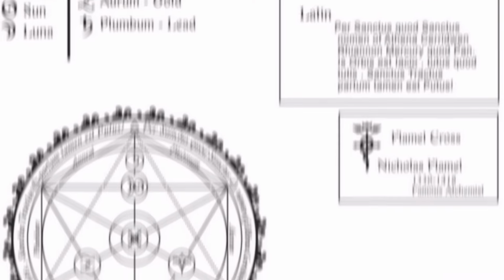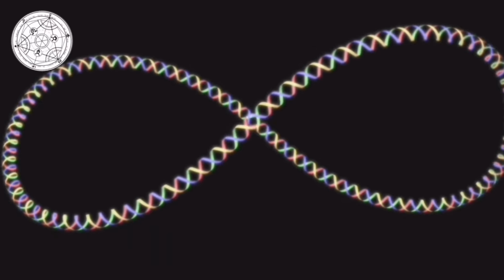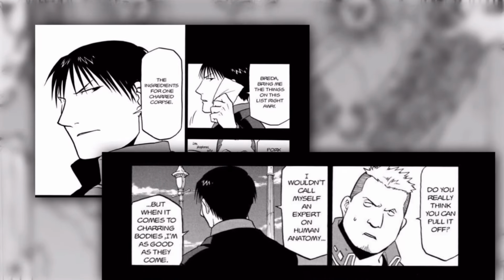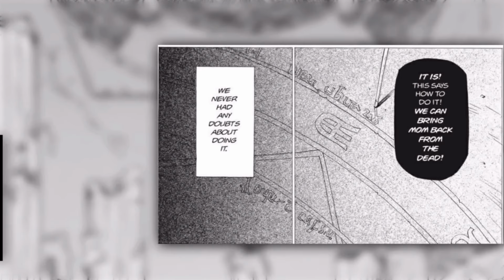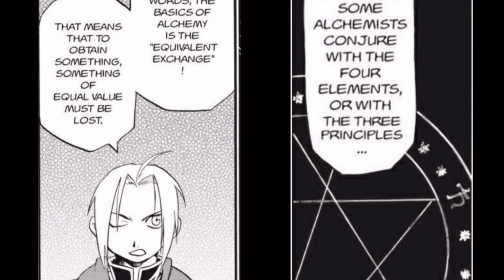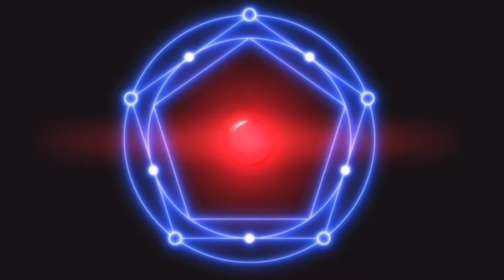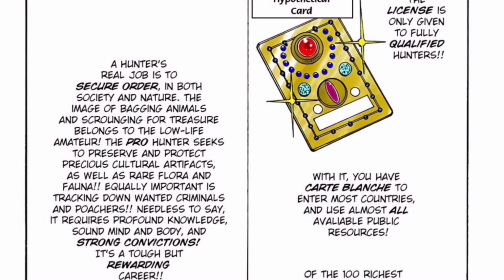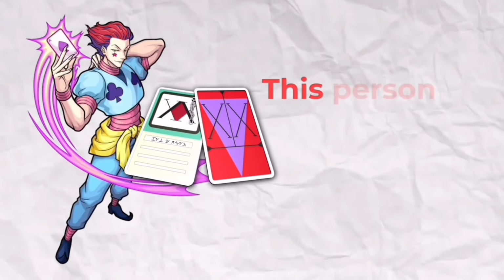10 Anime Symbols Explained: The Real Meaning of the Hidden Leaf, Akatsuki Cloud & Straw Hat Flag!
The Hidden Leaf symbol was meant to stand for peace, but is that actually true? We are breaking down the darker history behind it.

Most fans recognize the Konoha emblem as a simple mark of loyalty, but its design hides a much more turbulent origin story. By analyzing the spiral and the leaf, we can see how the series uses visual storytelling to hint at the endless cycles of war and the suffering of the Uzumaki clan. This breakdown covers the real intent behind the designs you see in your favorite series.

We also explore how these anime symbols act as more than just logos, serving as essential components of the deeper anime lore that defines the Hidden Leaf symbol and the world around it.

0:00 Deconstructing the Hidden Leaf Village Emblem
1:13 How Nagato Twisted the Akatsuki Symbol
3:28 The Brutal Truth Behind the Metsu Kanji
8:50 Uncovering the Secret Meaning of the Nerve Emblem